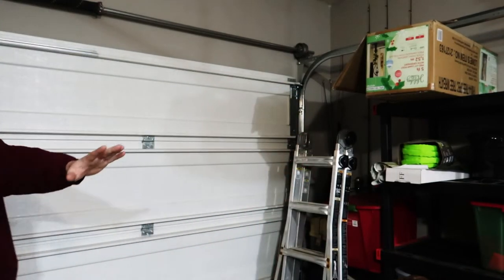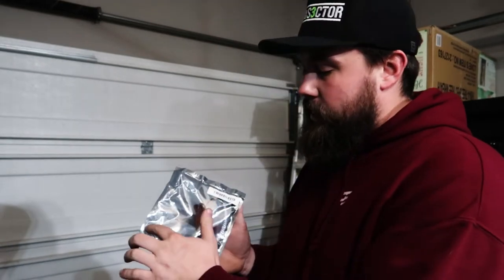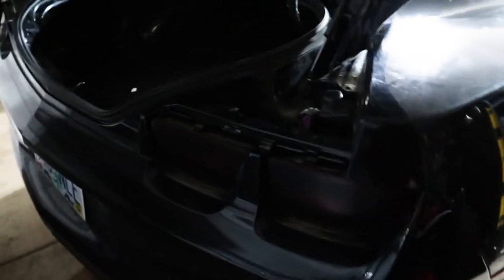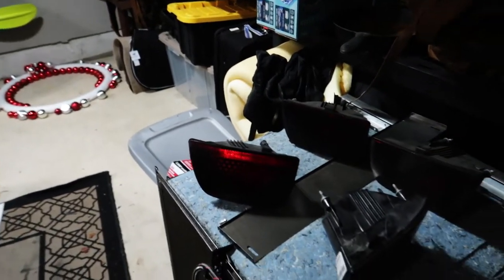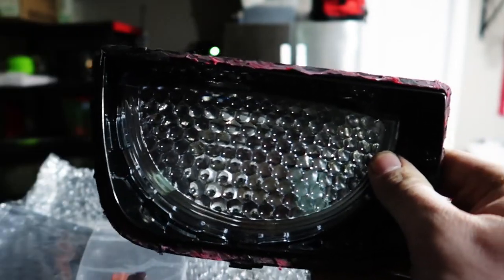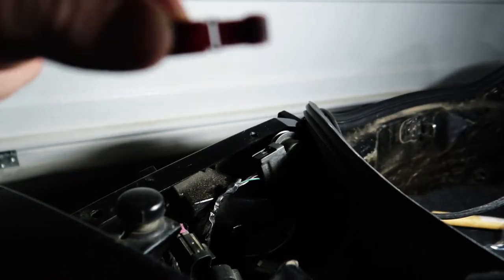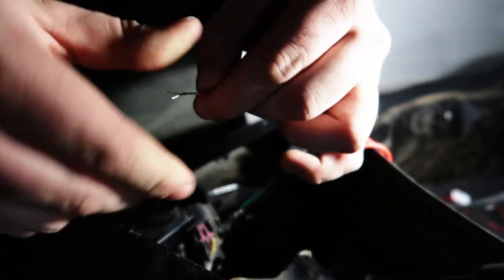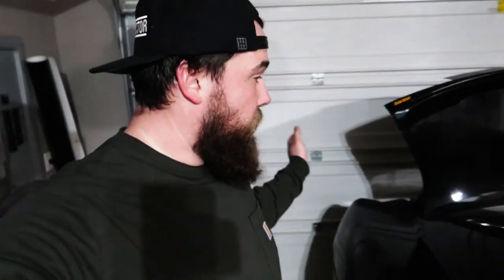The Coolest Taillights for Camaros *FULL INSTALL* (2010-2013) 5th Gen Camaro Oracle AfterBurners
LIST OF MY 7.3 MODS:

LED Taillights

LED Headlights (One Piece)

LED Headlights (Two Piece)

6.7 Taillights

LED Cargo Light

Drilled and Slotted Rotors/Pads

LED Switchback turn signals

Dayton 10" Subwoofer

Blaupunkt Double din

PLANET audio Anarchy amp

2008 Color Matched SD Mirrors

4 inch Diamond Eye Straight Pipe

10” exhaust tip

Rock Lights

Harley HeadLights

GlowShift Gauges

Mesh Grille

Bed Cover